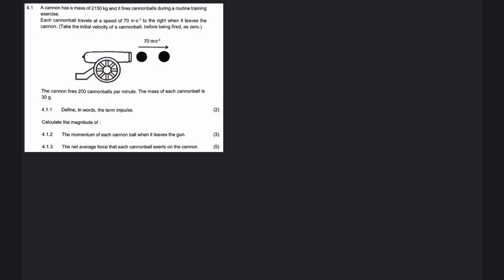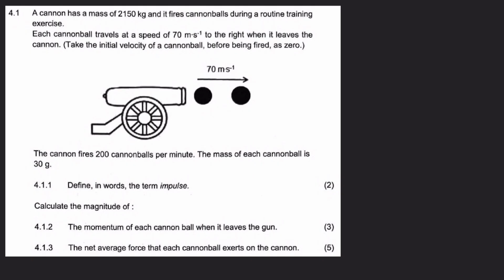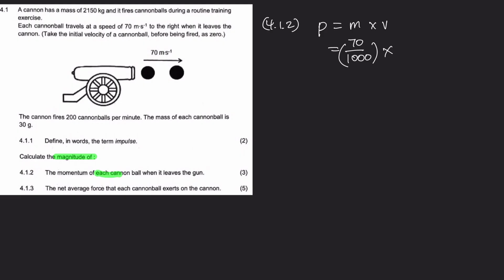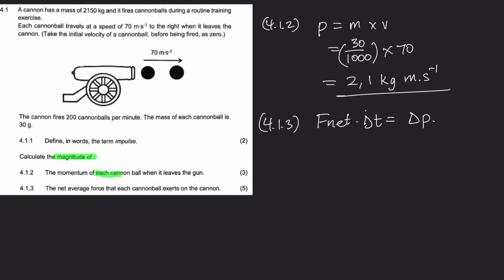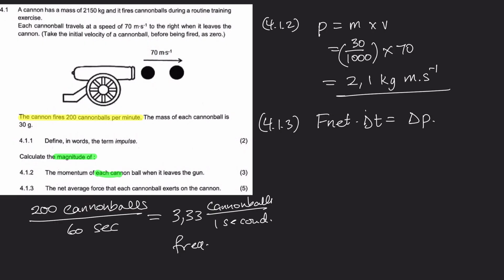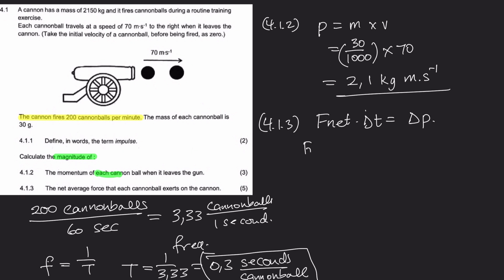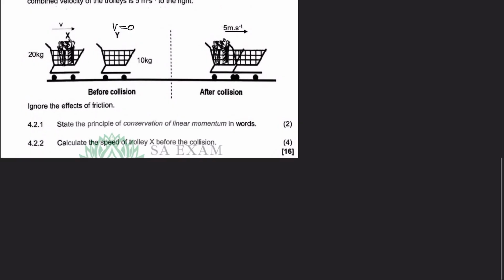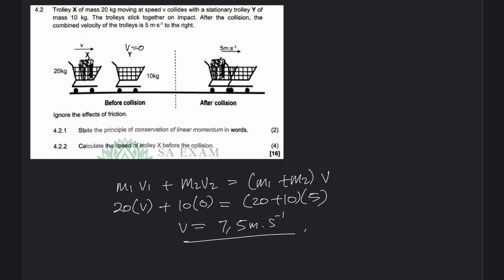Frequency in momentum? Grade 12 Physics - Momentum Impulse | KZN June 2024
Guide for the momentum impulse section of the June 2024 KZN paper.